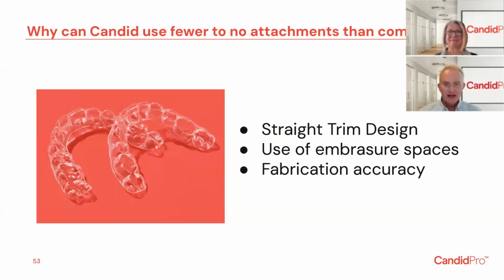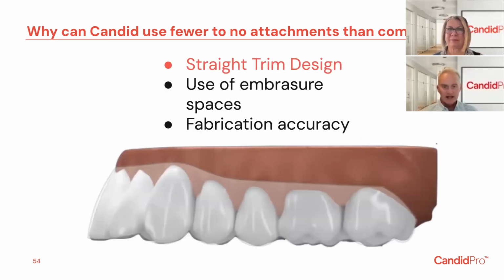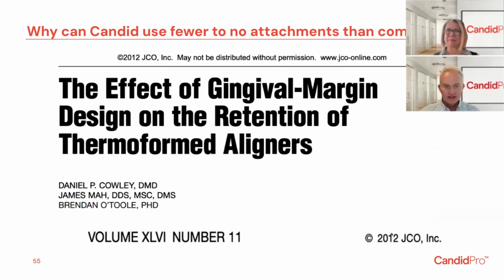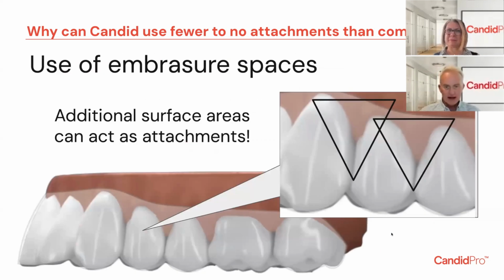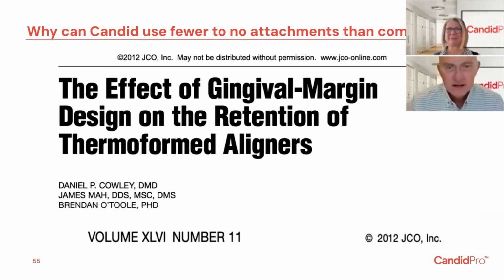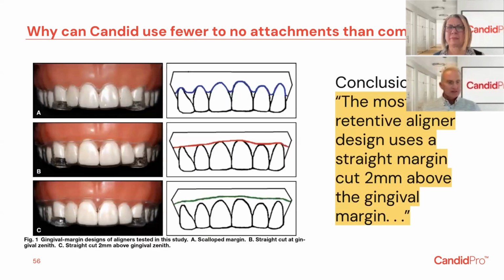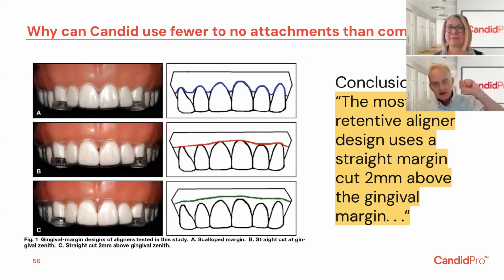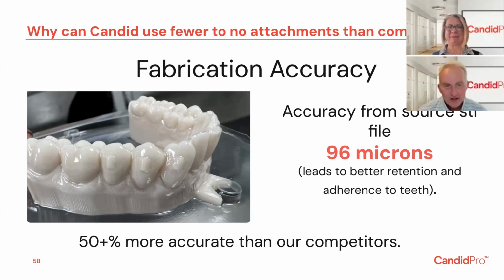Ask the Ortho Fewer Attachments